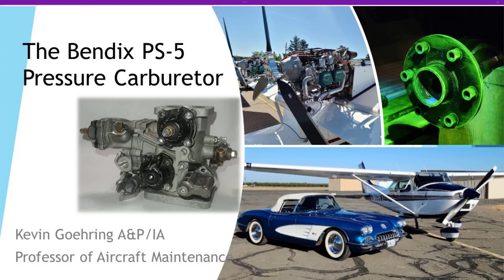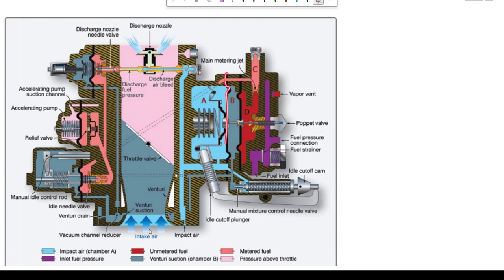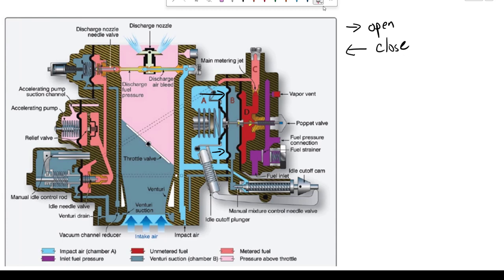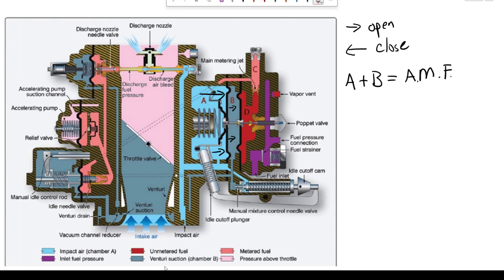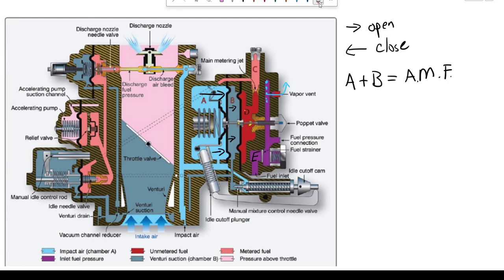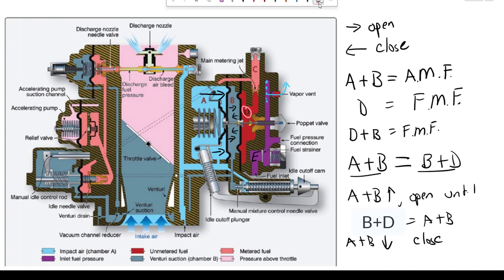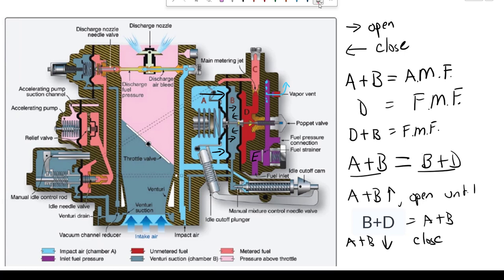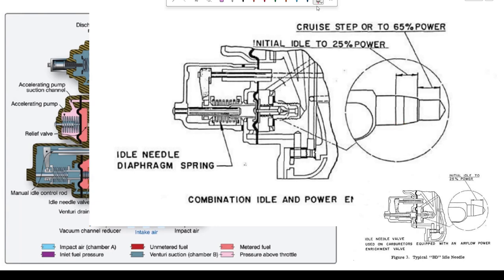The PS-5 Aircraft Pressure Carburetor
A walkthrough and explanation of the Bendix PS-5 pressure carburetor.

0:00 Introduction.
1:21 Regulator / Control Unit
17:04 Mixture Control / Idle Cutoff
30:52 Discharge Nozzle
33:24 Accelerator Pump
37:28 Automatic Mixture Control (A.M.C.)
42:00 Adjustments